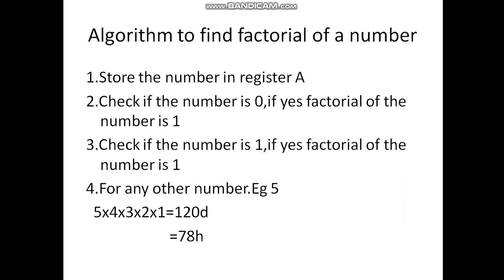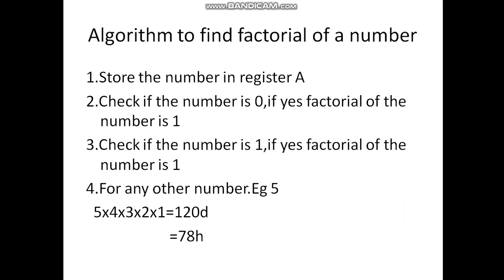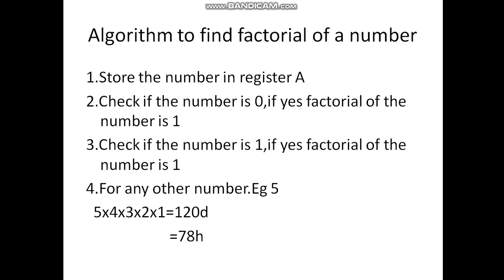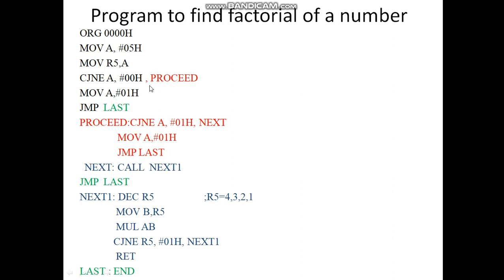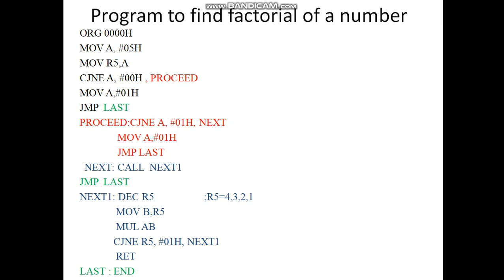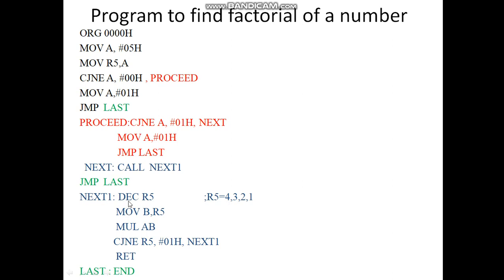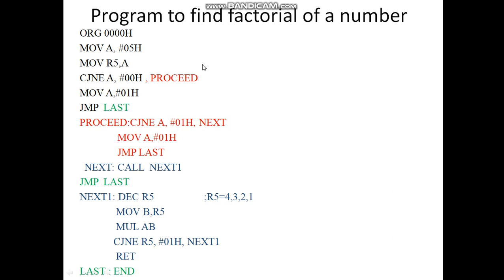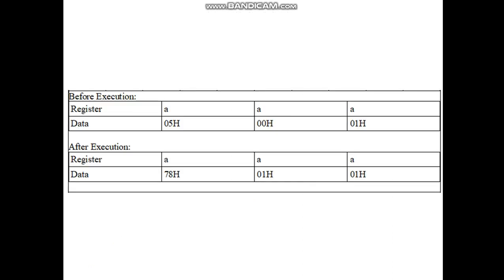4SEM MCLAB FACTORIAL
PROCEDURE AND PROGRAM TO FIND THE FACTORIAL OF THE NUMBER IS EXPLAINED